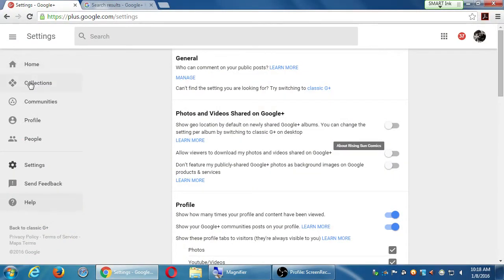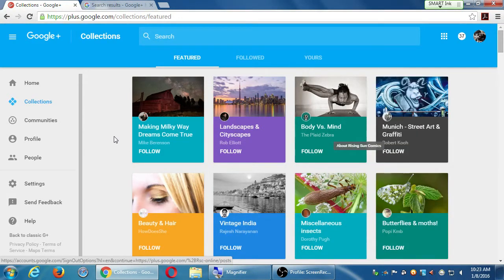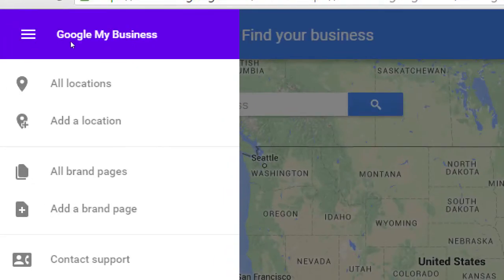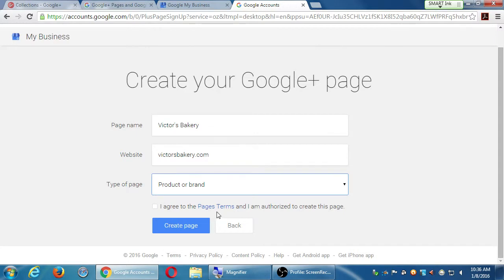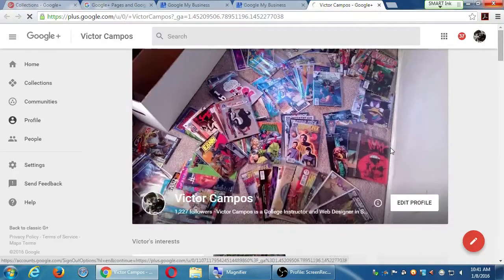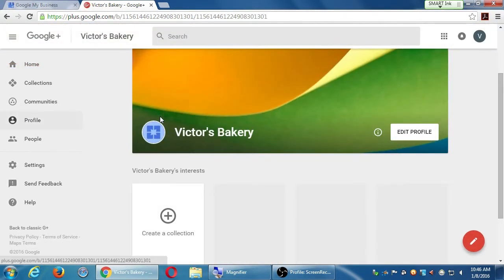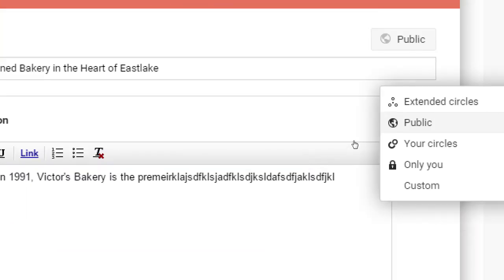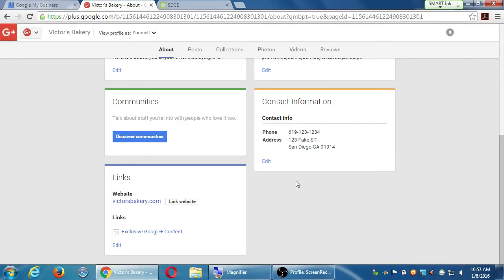SDCE January Adv Google 2016 01 08 B